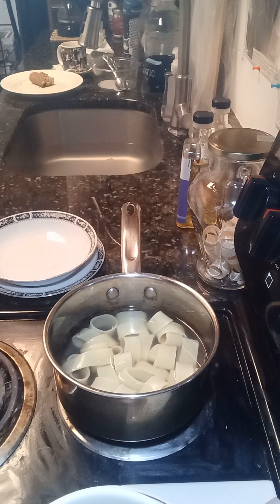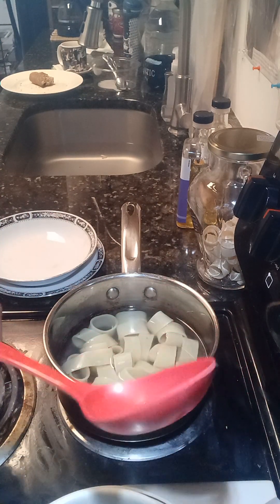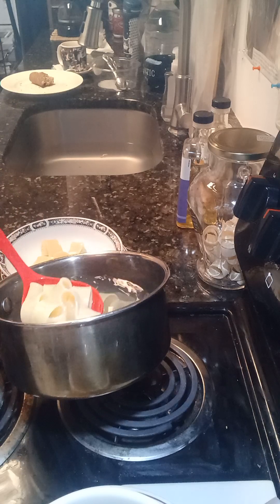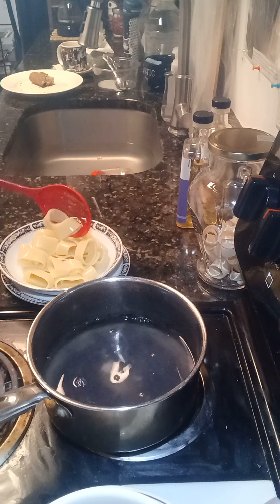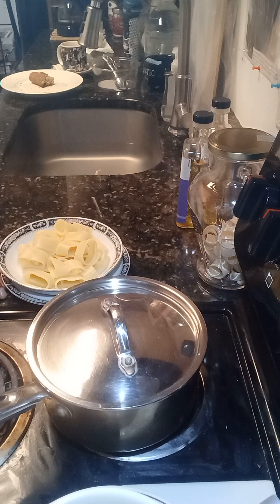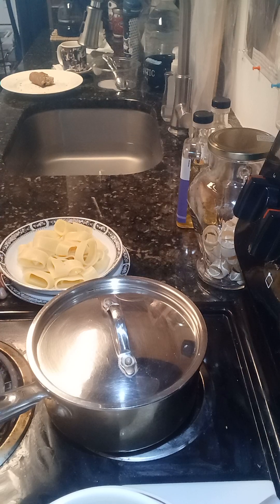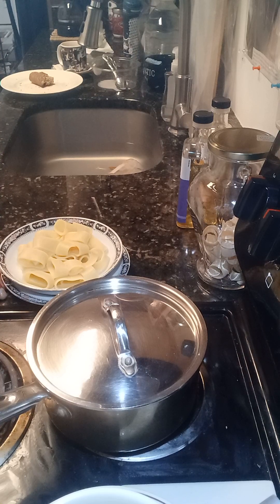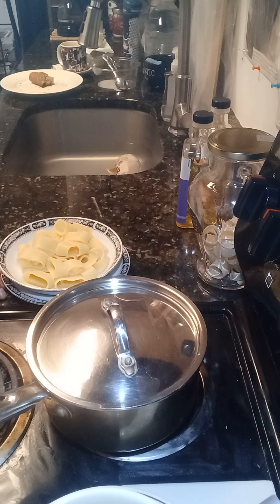COOKING PASTA, Part # 2